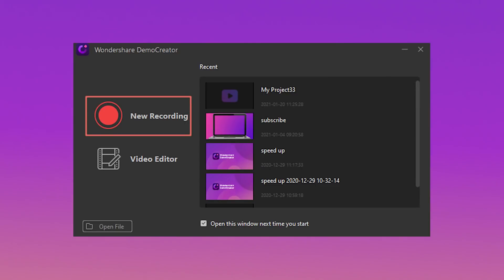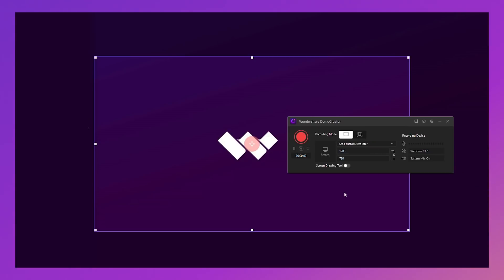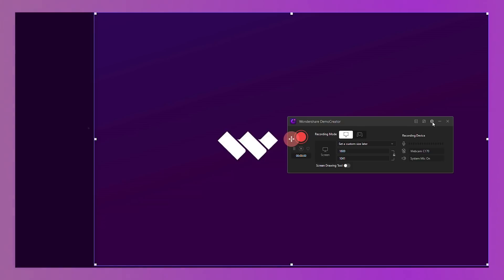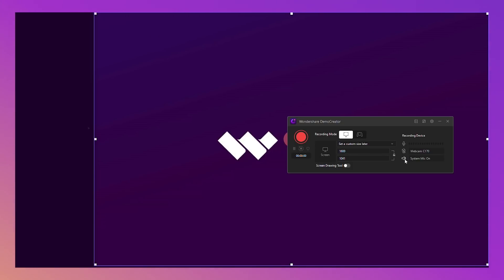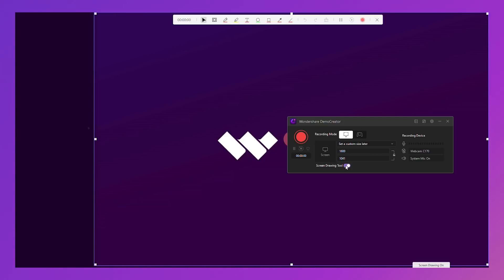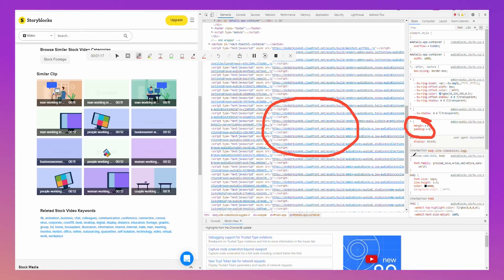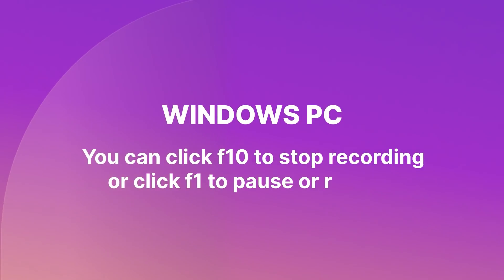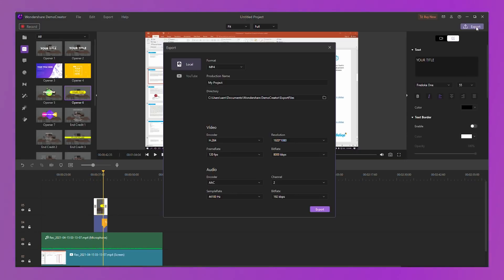Screencast tutorial for your website or software (4 easy tips)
🎈Do you need an explainer video for your website or software? Do your customers have difficulty navigating your website?

Offering a tutorial can be a great way to engage and empower your customers to use your website or software properly and to its fullest.

👉In this video, I'll show you how to make a screencast video for your better marketing.
00:00 intro
00:34 Introduction
01:07 What exactly is a screencast
How to make a screencast
02:08 Step 1: Choose your screen recording software
02:50 Step 2: Prepare yourself and your screen for recording
03:18 Step 3: Record your screen with DemoCreator
3 quick ways to level up your screencasts
05:37 1. Record your webcam
06:00 2. Narrate your screencast or add some background music
06:30 3. Add your own media – screenshots, images, videos, etc.
06:52 Outro